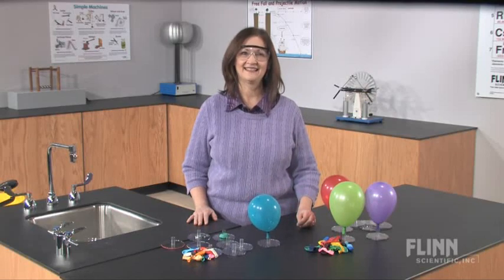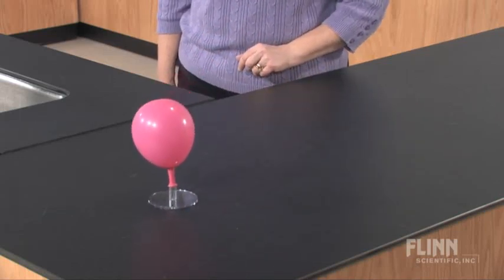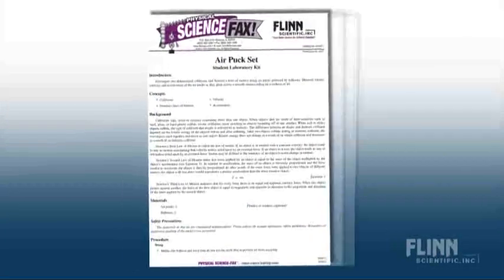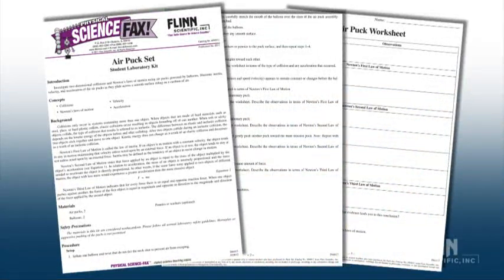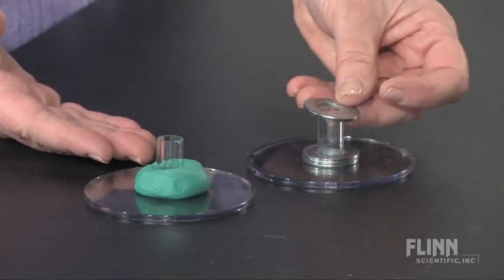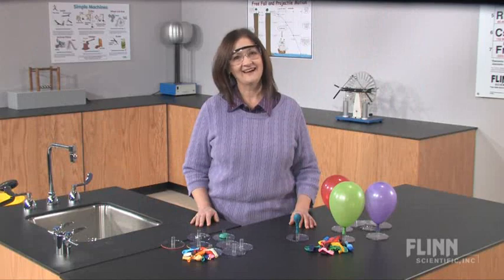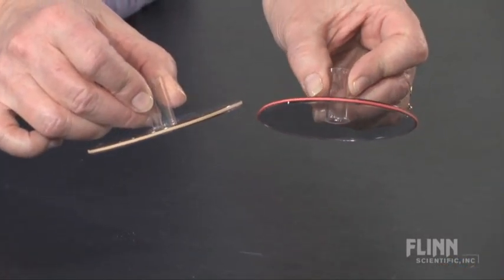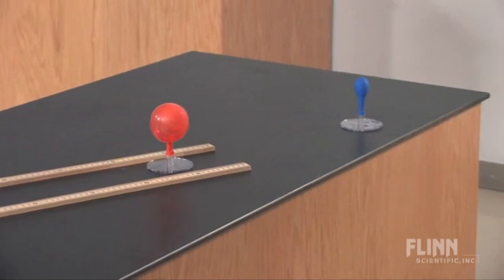Air Puck Set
Watch as the Flinn Scientific Staff demonstrates the "Air Puck Set." To view more "See it in Action" product videos by Flinn Scientific visit us